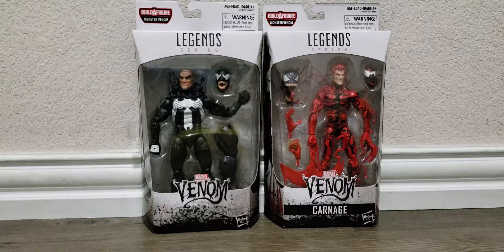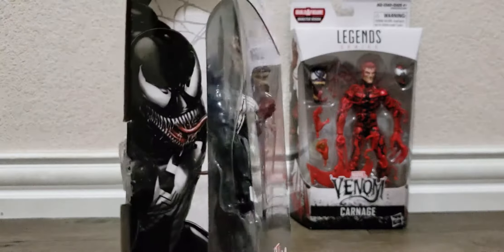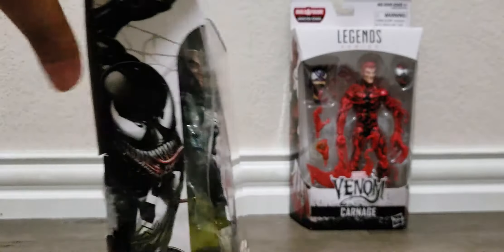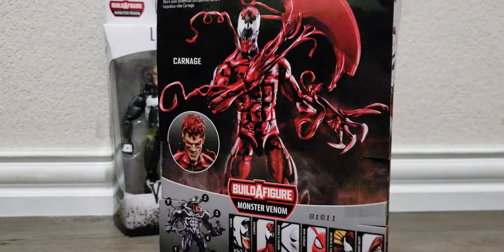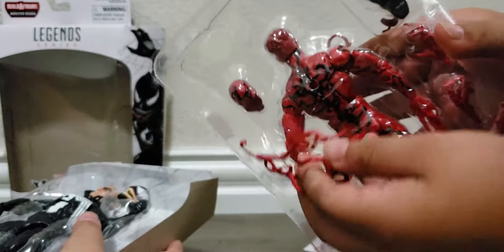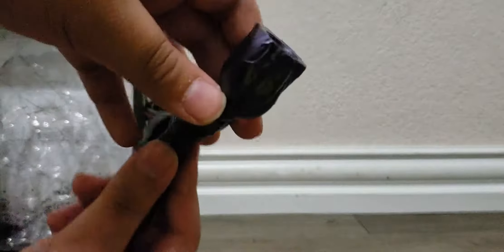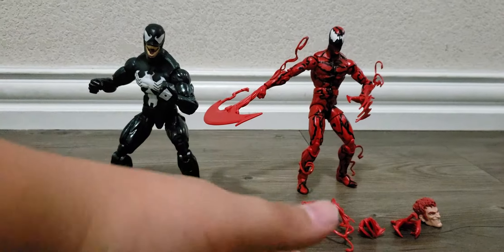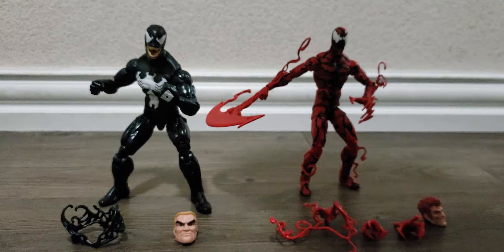[Venom] and [carnage] review☻